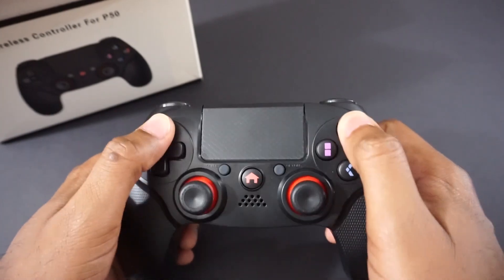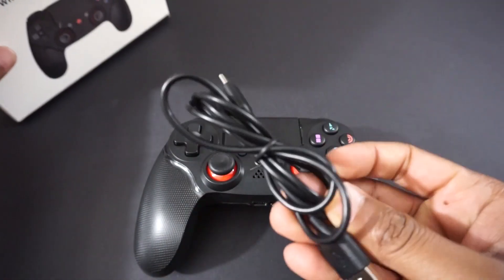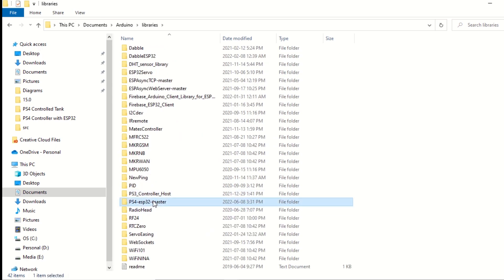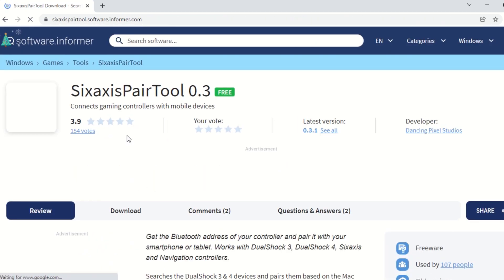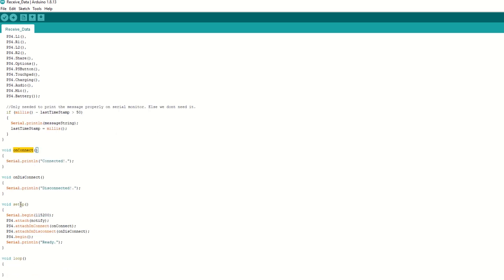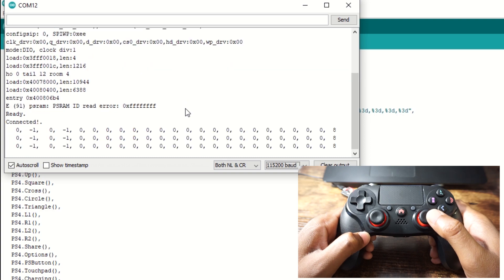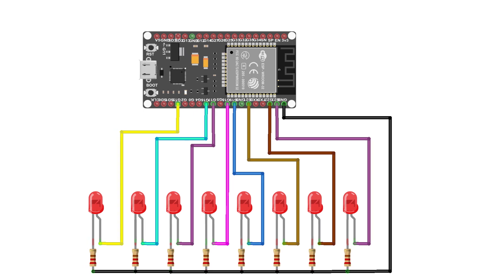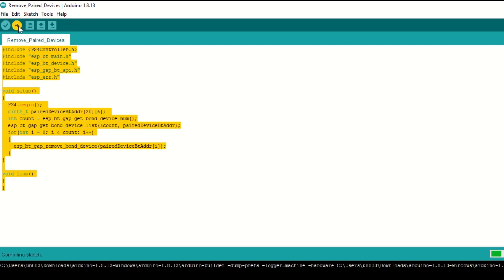How to use PS4 Controller with ESP32 🎮| Major issues solved 👍🏻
In this video we are going to learn how to use PS4 controller with esp32 module.
We will pair the PS4 controller with esp32 module and see if data is received properly by printing it on Serial Monitor.
We will see simple demo to control LEDs.
We can use this PS4 controller with esp32 to control RC Cars , RC Tanks, RC Robots etc.
We will resolve all the major known issues.

👉 Components list:
✅ ESP32 Module
✅ PS4 Controller

⏱ Chapters
00:00 Intro
00:48 Components
01:12 PS4 Controller set up
03:18 Code - Receive Data
04:24 Receive Data and print on Serial Monitor
05:42 Control LEDs - Connections
05:52 Control LEDs - Code upload
05:56 Control LEDs - Demo
06:15 Important Points